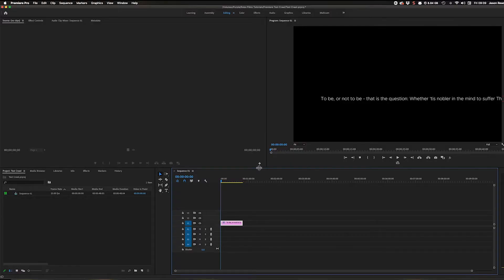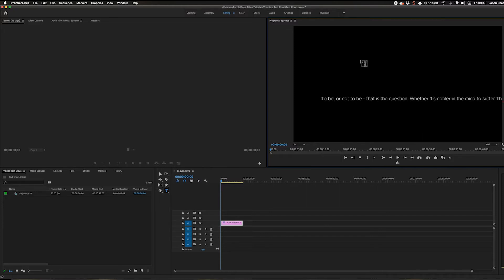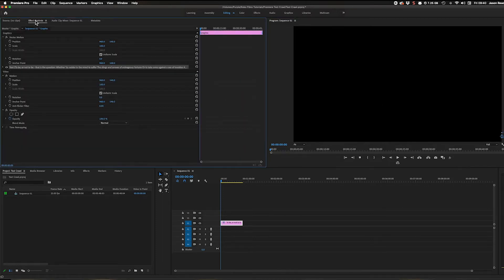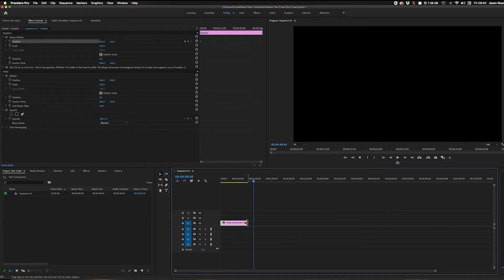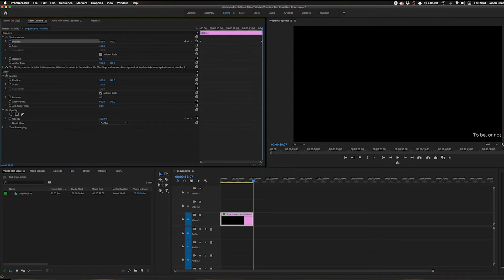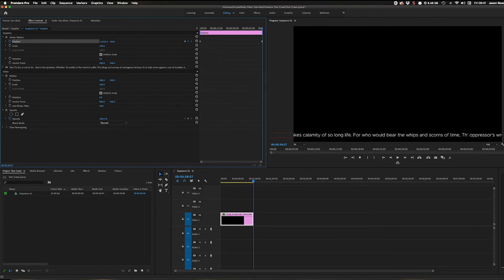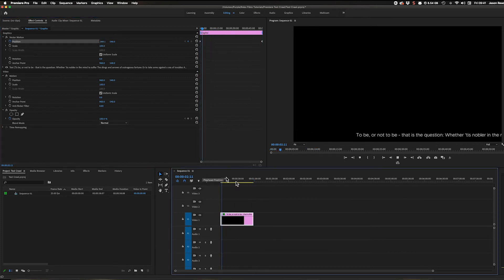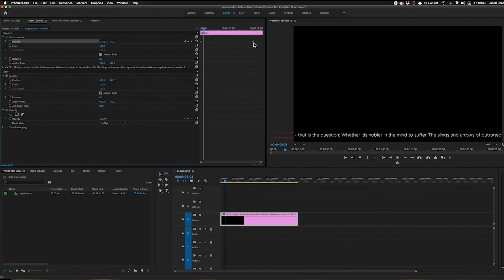Horizontal Text Crawl Adobe Premiere Tutorial